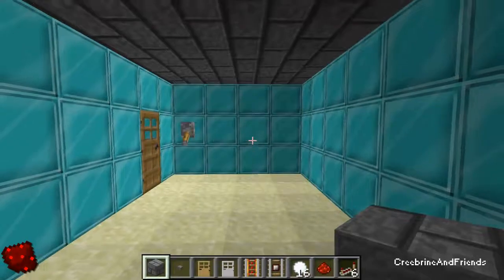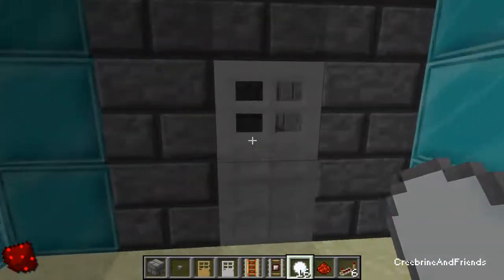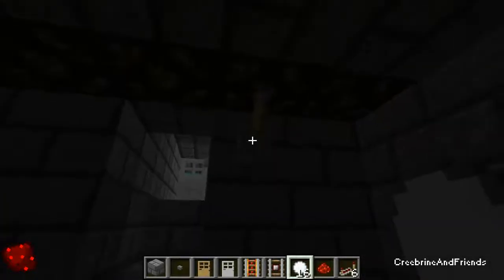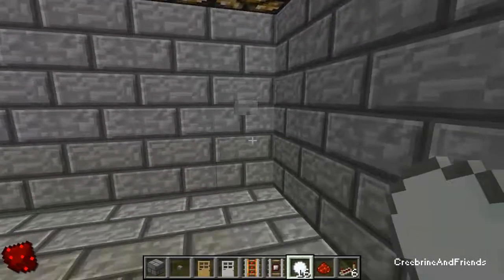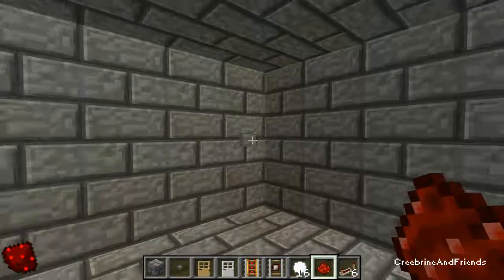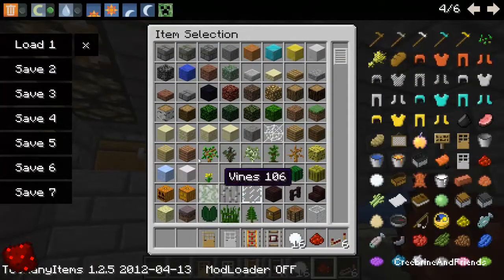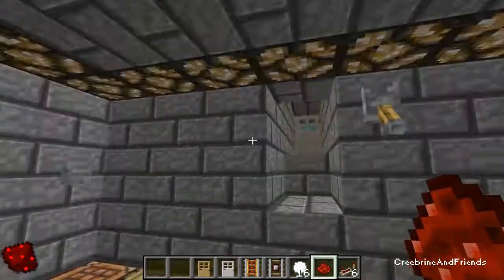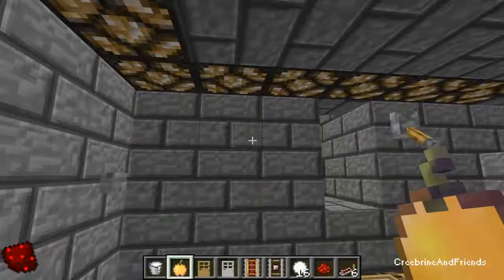A Redstone Kitchen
This is a preview of the future redstone tutorials that will be coming up. If you want to see these I made a playlist on my channel and they will be uploaded in the future. I will teach you how to make the door, the sink and chest opener, the microwave, the moving floor, and a new form of lighting (not showed in video).